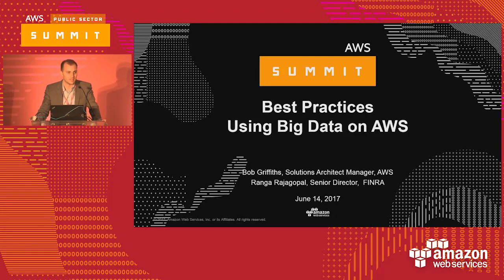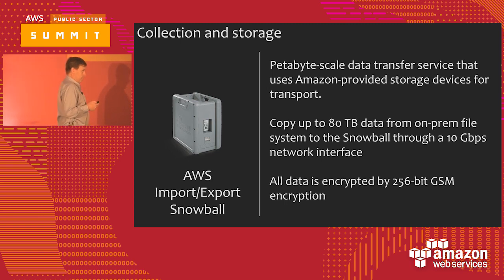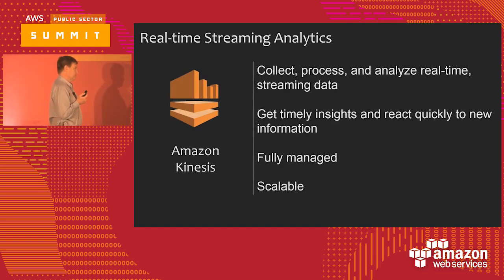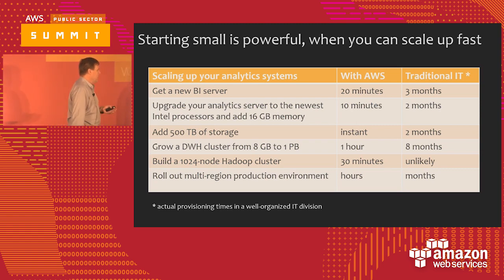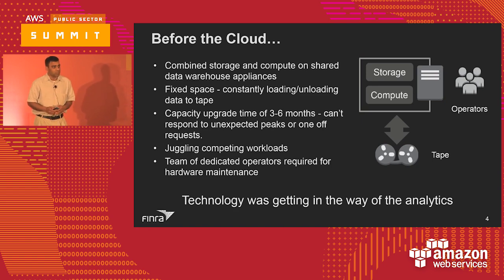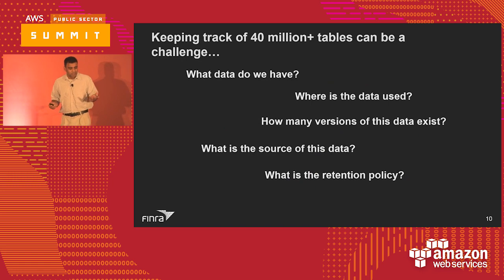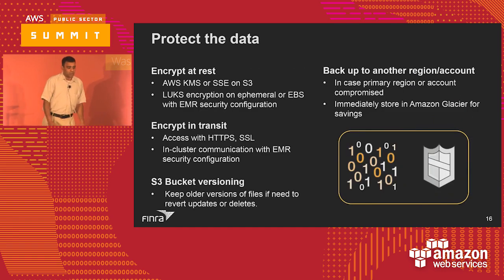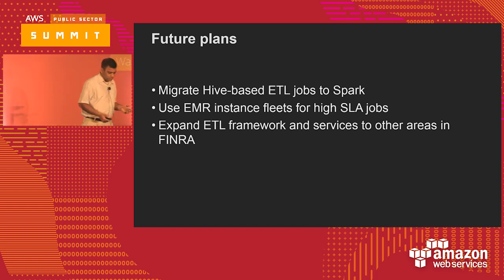Best Practices Using Big Data on AWS (119729)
Join us for this general session where AWS big data experts present an in-depth look at the current state of big data. Learn about the latest big data trends and industry use cases. Hear how other organizations are using the AWS big data platform to innovate and remain competitive. Take a look at some of the most recent AWS big data developments.